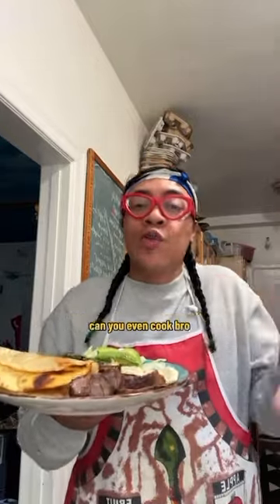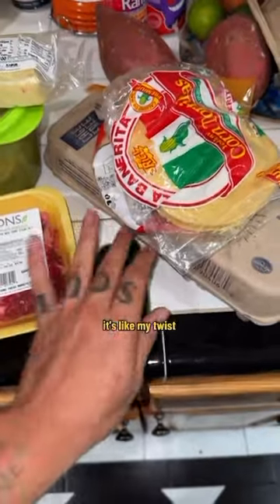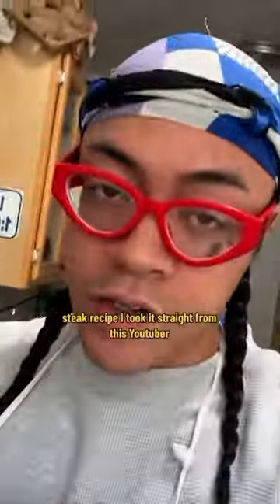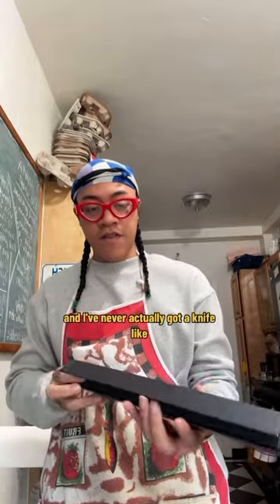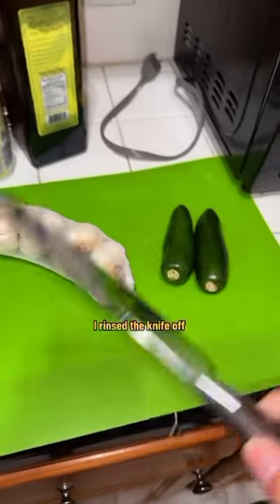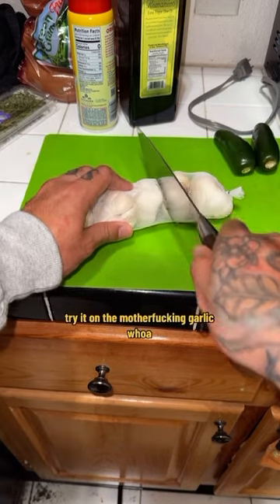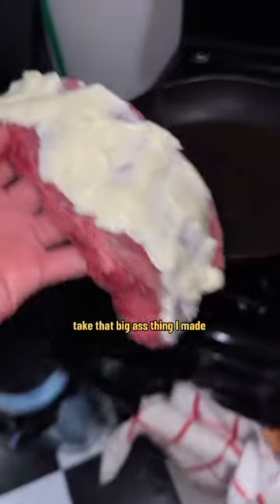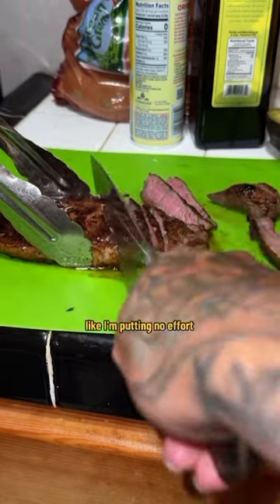HOW TO MAKE A MEXICAN BREAKFAST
today I show y’all my twist on a Mexican breakfast using some new Nakano Knives. ￼